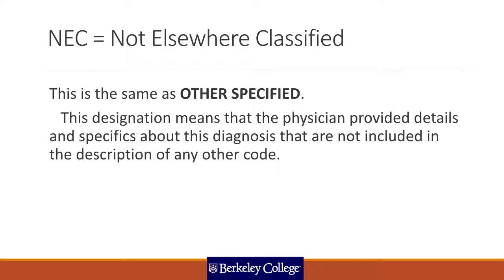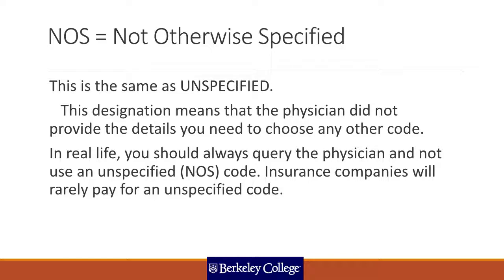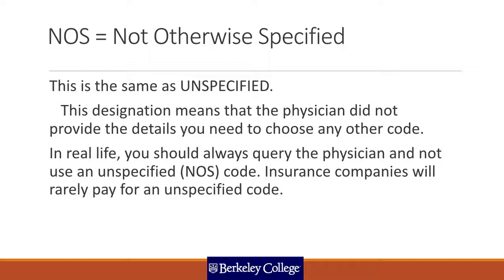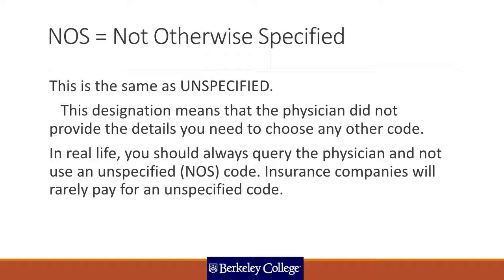ICD-10-CM NECvsNOS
Learn the difference between NEC and NOS abbreviations used in ICD-10-CM